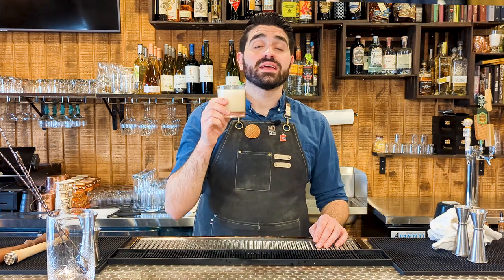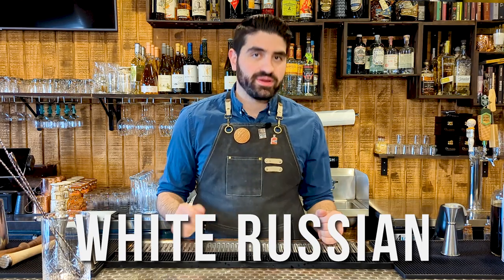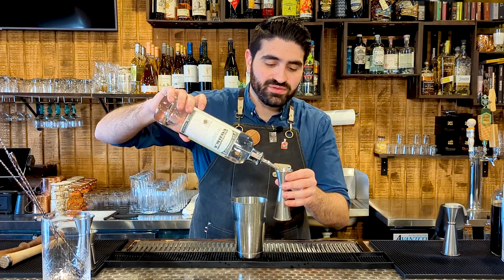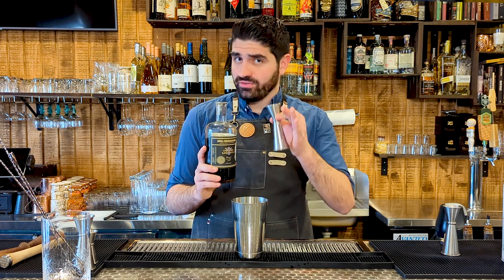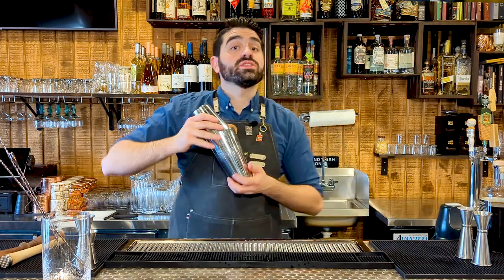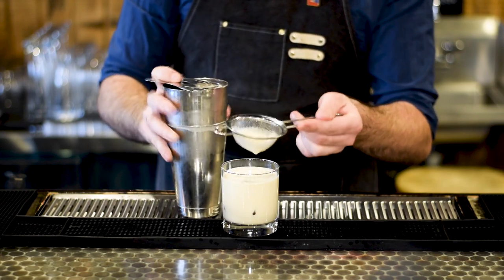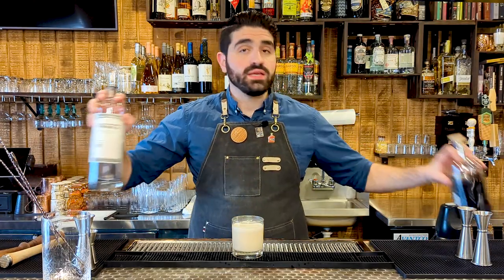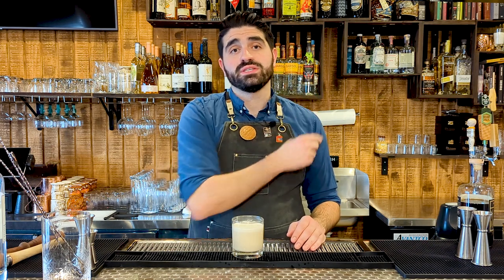How To Make The PERFECT White Russian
The White Russian is a classic Vodka Cocktail and in this video I show you how to make the PERFECT White Russian Cocktail.

I'm not a big fan of vodka, in fact I hate it. Except in White Russians. This is one of the few cocktails I enjoy vodka in. So I figured I'd show you the perfect White Russian Recipe.

1.0 oz (30 ml) Good (St George's All Purpose) Vodka
1.0 oz (30 mll) St George's NOLA Coffee Liqueur
0.75 oz (22.5 ml) oz Heavy Cream